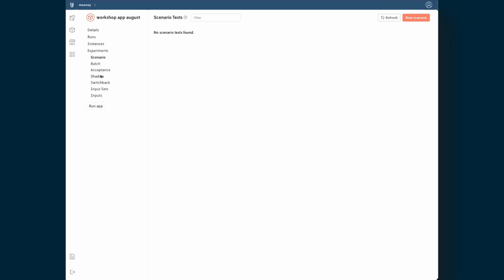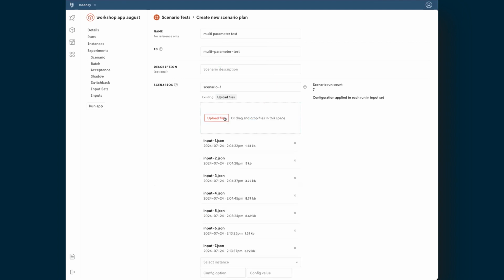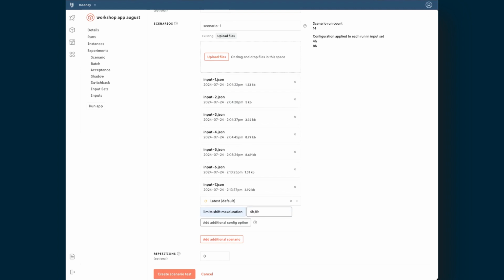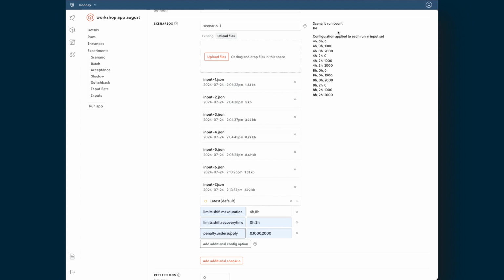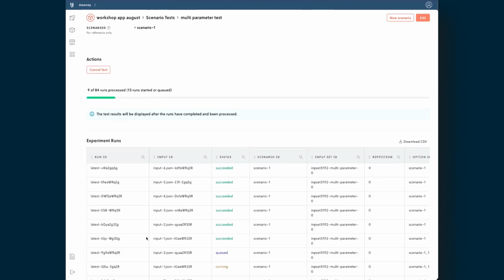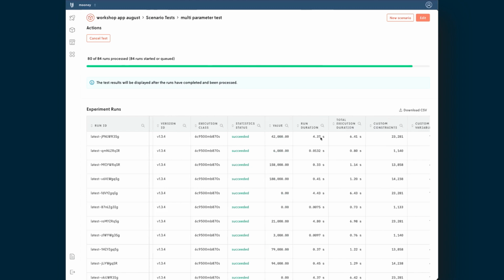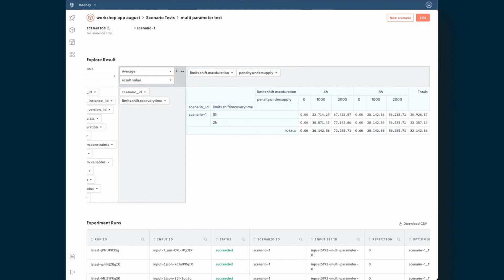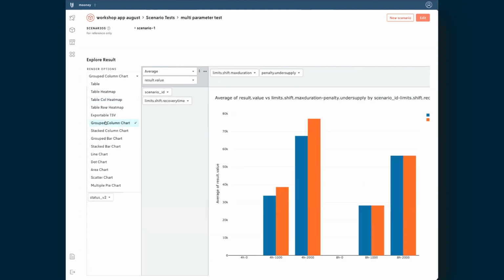Scenario testing for decision models: Simulate scenarios to answer "what if" questions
Scenario testing is an effective way to play out different situations under realistic conditions using historical or synthetic input data before committing to a decision. Scenario tests are configured through Nextmv’s user-friendly UI, runs are executed on scalable remote infrastructure, data instances are easily managed, and results are analyzed using a common, shareable format.